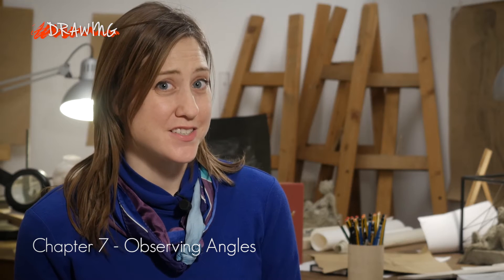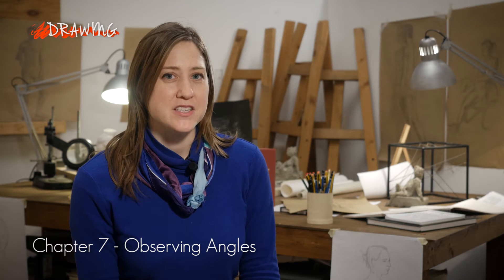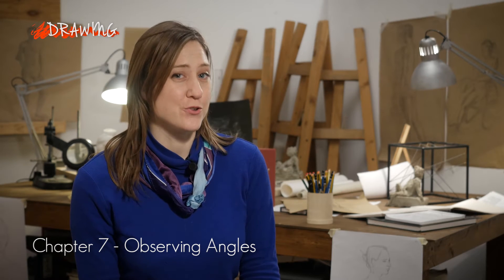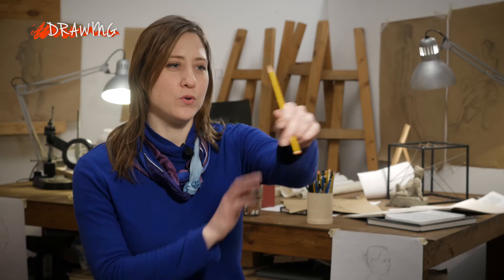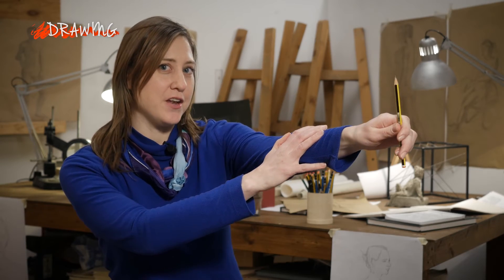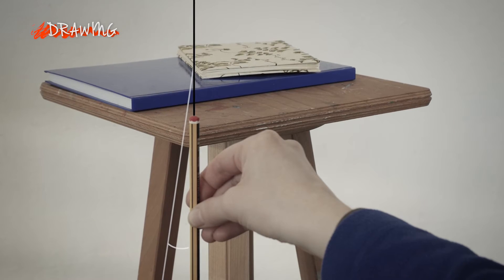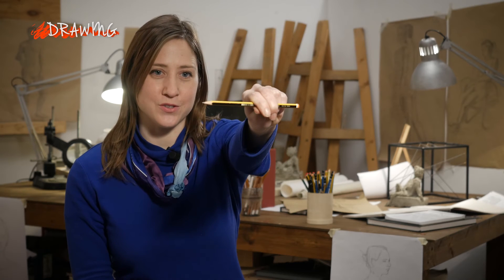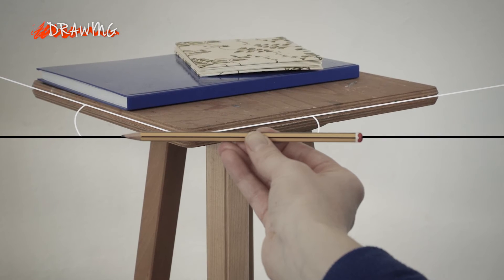DRAWING - Chapter 7: Observing Angles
Sometimes your eyes can fool you.  This is what makes observational drawing so challenging but also so fascinating.  In this quick tutorial, we discuss one way to double-check if what you are drawing really corresponds to what you are seeing: using your pencil like a protractor to check the angles of your subject.